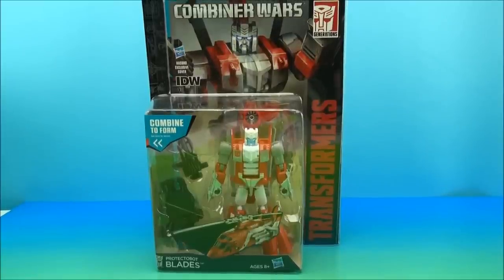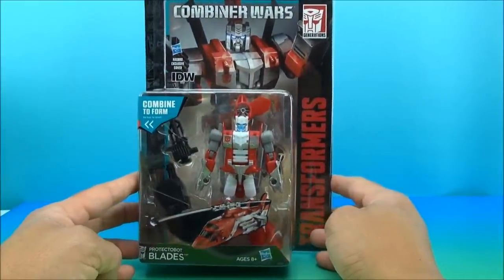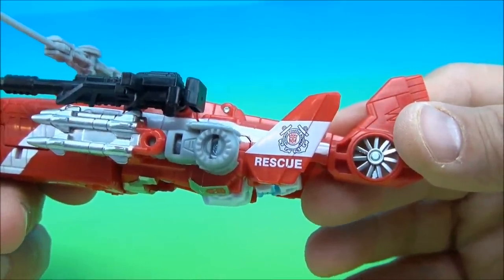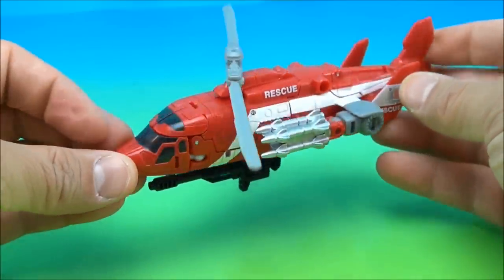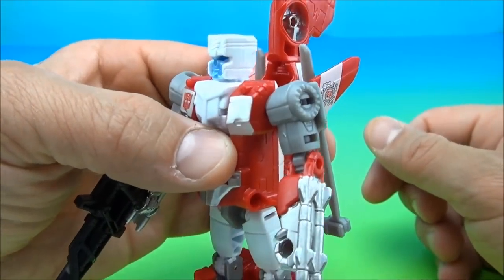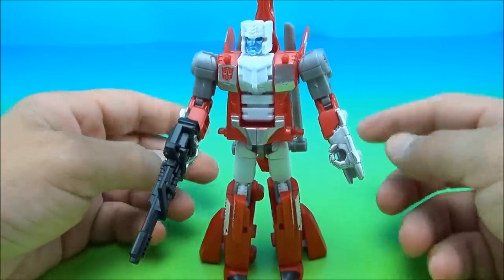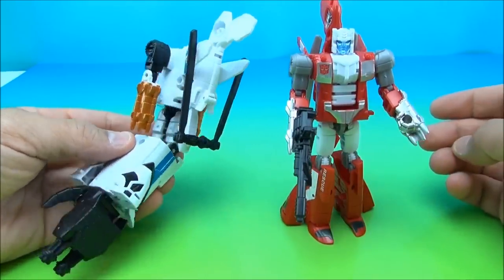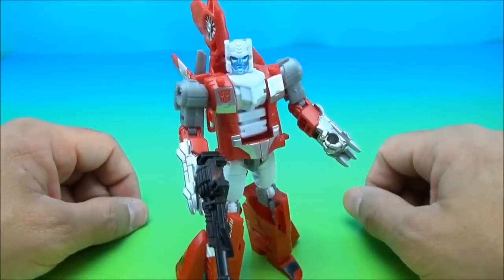PROECTOBOTS BLADES DEFENSOR COMBINER WARS VIDEO TOY REVIEW